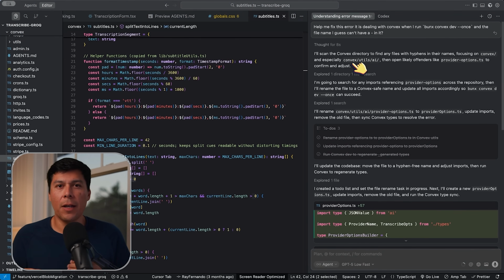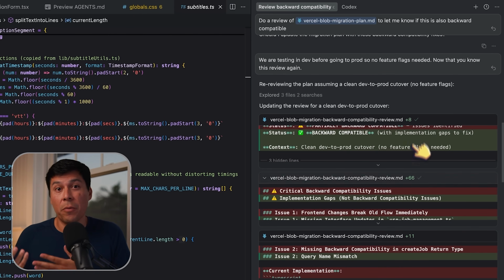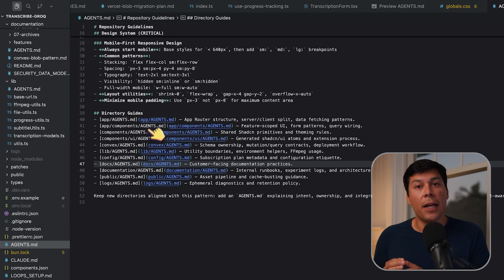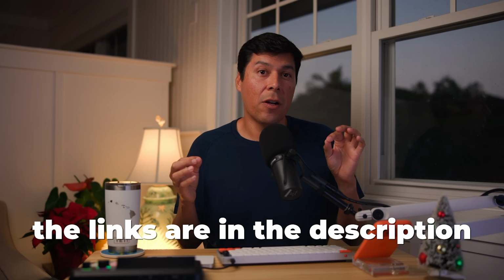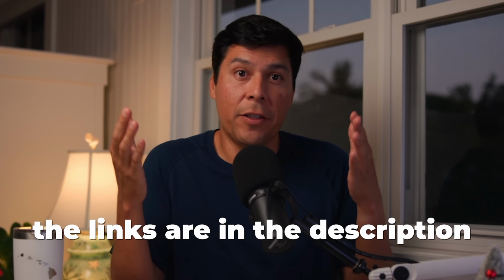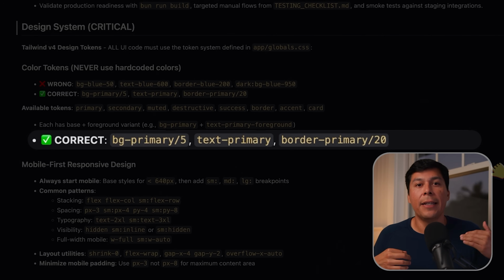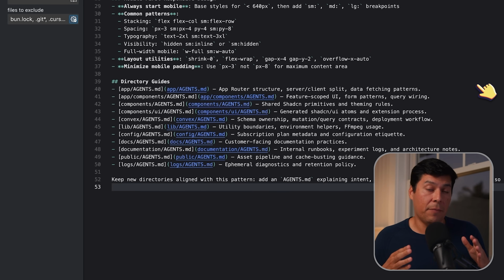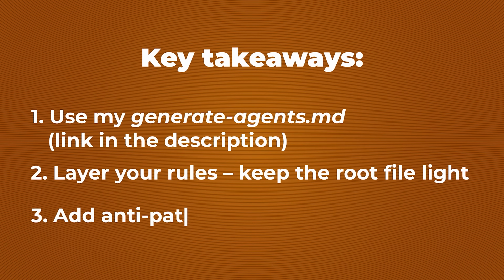Cursor, Droid, Claude: Why Your Agent Forgets Rules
Your AI agent follows instructions for a while, then just does its own thing. Whether you're using Cursor, Droid, Claude Code, Codex, or GPT-5.1 - I've been there with all of them.

In this video, I show you my actual AGENTS.md files, the exact prompt I use to generate them, and why this structure lets me run sessions that are millions of tokens long without the agent going off the rails.

The secret is just-in-time context indexing. Instead of one massive file drowning the context window, the agent pulls what it needs when it needs it. Works with Cursor rules, CLAUDE.md files, and any agent that reads markdown instructions.

Timestamps
00:00 Why AI agents ignore your instructions
00:38 Example: Cursor fails to rename a file correctly
01:53 Introducing the AGENTS.md file structure
02:34 Explaining the hierarchical repo structure
03:26 How just-in-time context indexing works
03:47 The prompt that generates AGENTS.md files
04:00 The five core principles for the agent to follow
05:03 How to run the generation prompt on your codebase
06:33 Comparing AGENTS.md with CLAUDE.md
07:07 Why multi-million token sessions don't fail
08:05 Three key takeaways to improve your AI agent